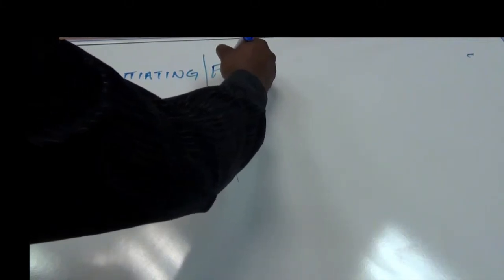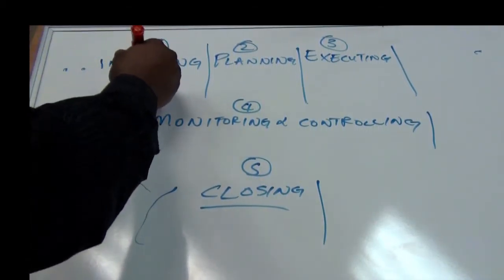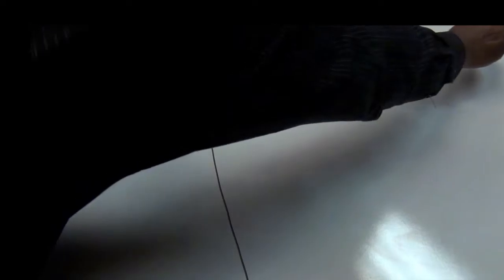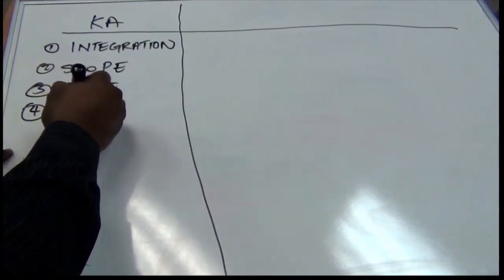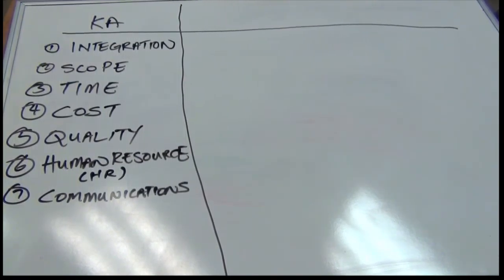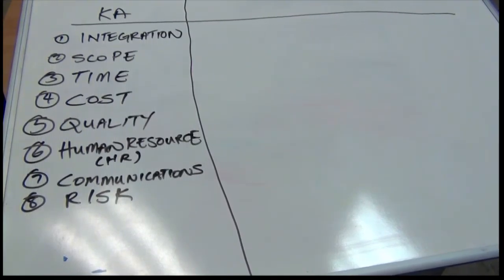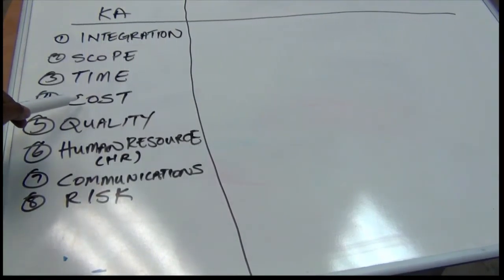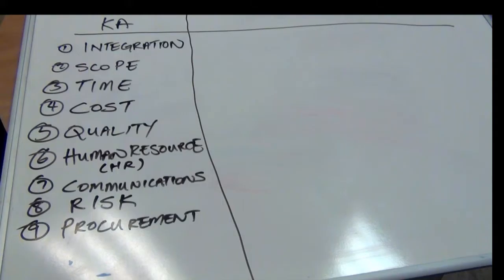Phill's PM101 Crash Course - Chapter3b